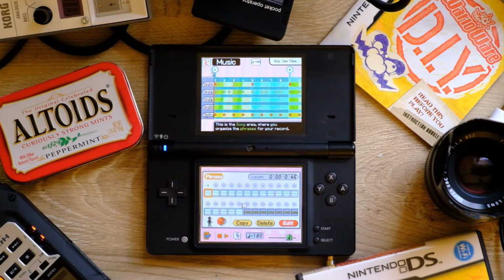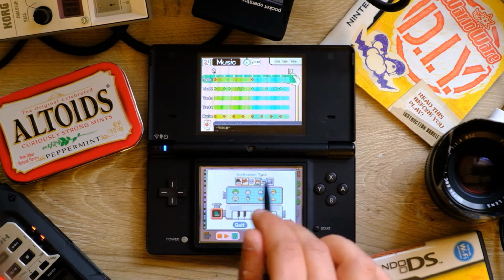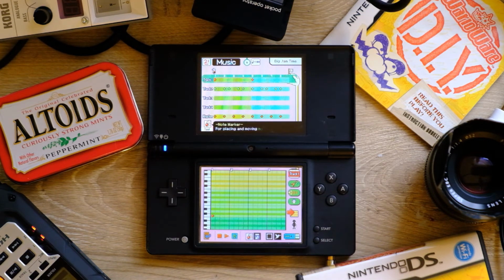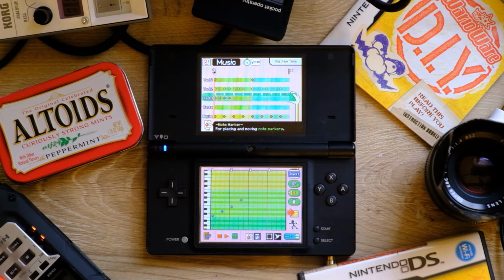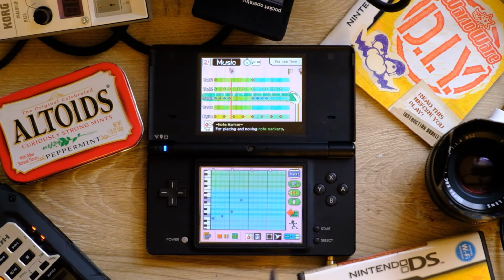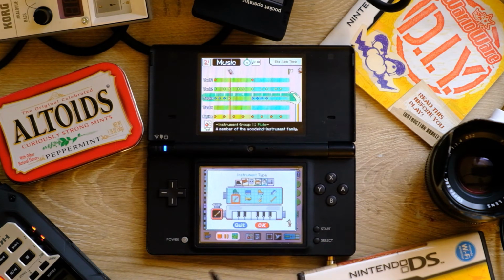WarioWare DIY: Nintendo's Portable DAW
Nintendo really set the standard for professional Digital Audio Workstations back in 2009 when they released WarioWare DIY.  I hope you enjoy the video, and if you'd like to hear more of my music, you can find that